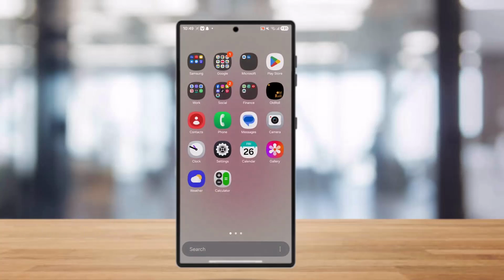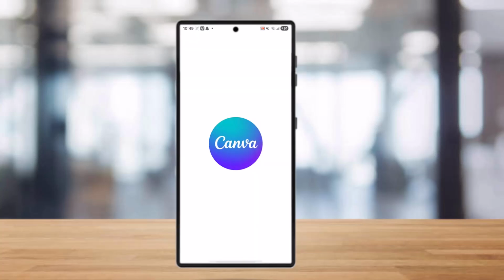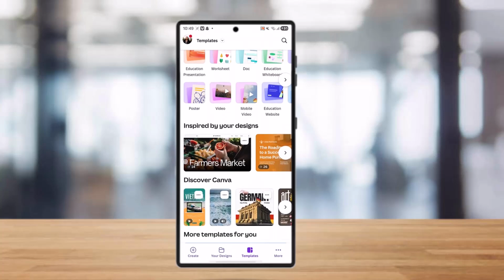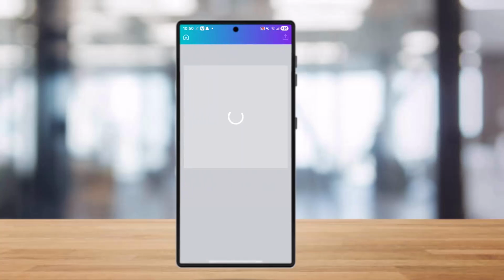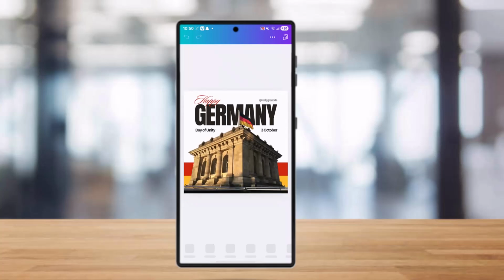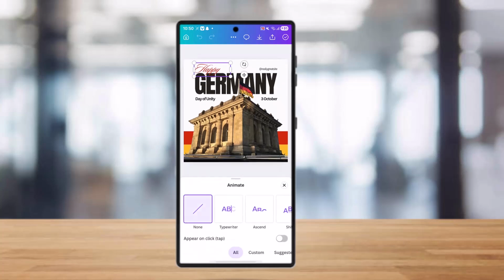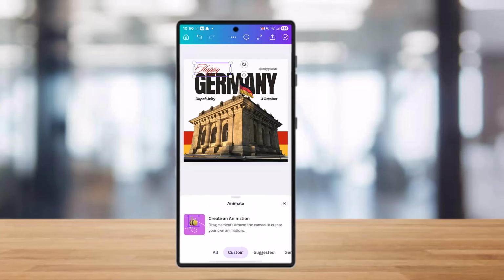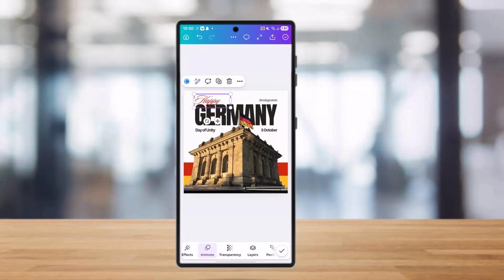How to Animate Text in Canva for Social Media !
In today’s video, we’re going to show you **how to animate text in Canva for social media**. Text animation is a great way to grab attention and make your posts stand out on platforms like Instagram, TikTok, Facebook, and YouTube Shorts.

To get started, simply **open Canva** and either create a design from scratch or choose a ready-made template that fits your social media style. Canva offers a wide range of templates optimized for different platforms, making the process quick and beginner-friendly.

Once your design is ready, **add or select the text** you want to animate. Click on the text box, then tap on the **Animate** option from the toolbar. Here, you’ll find multiple animation styles designed specifically for social media content.

You can choose from **preset text animations** like fade, pop, slide, or typewriter, or even create custom animations depending on your design needs. Adjust timing and effects to match your video’s mood and pacing for a more professional look.

After finalizing your animated text, simply **export your design as a video or GIF** and share it on your favorite social media platform.